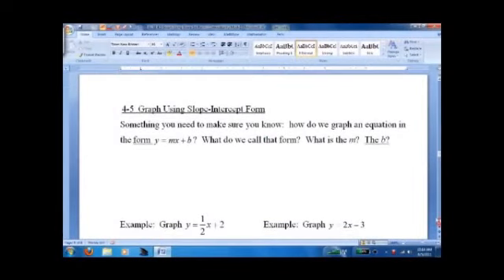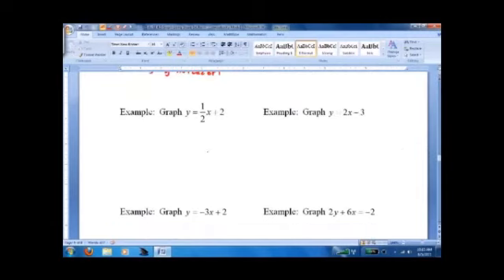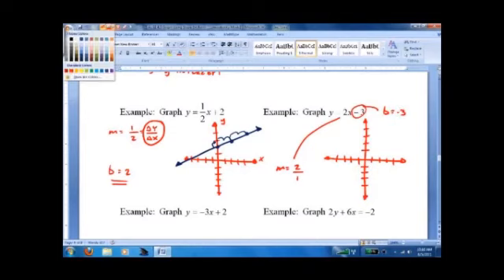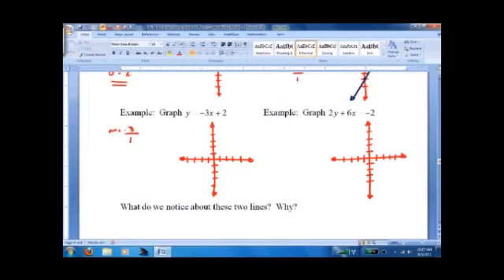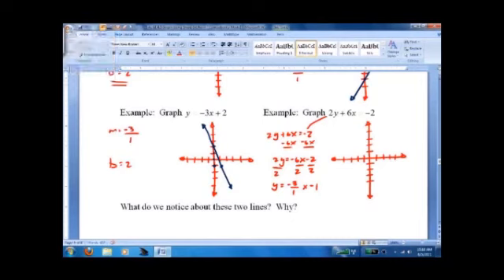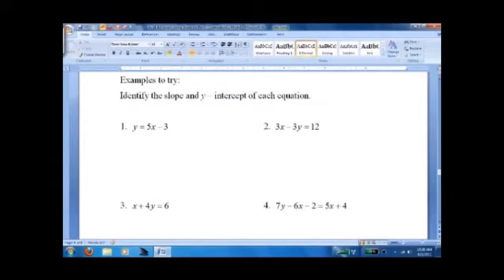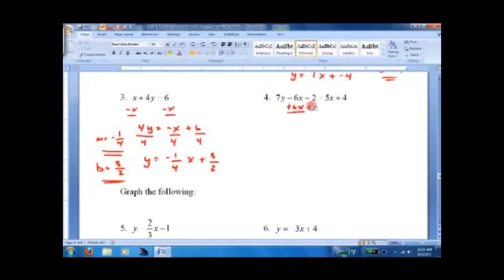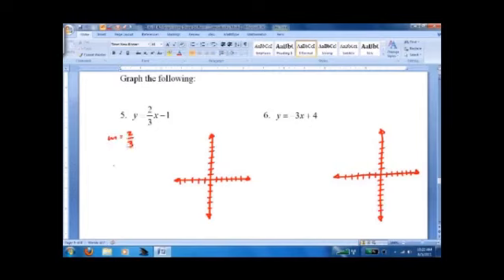4-5 Graphing Using Slope Intercept Form